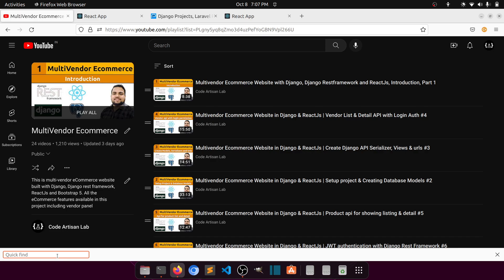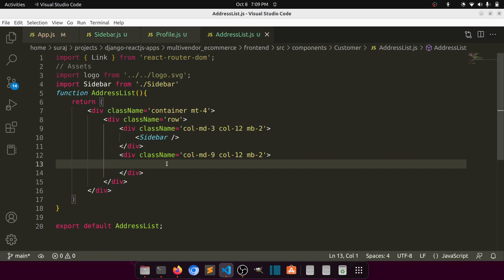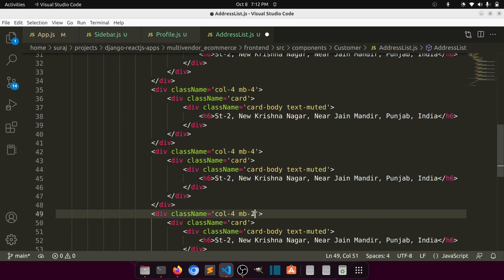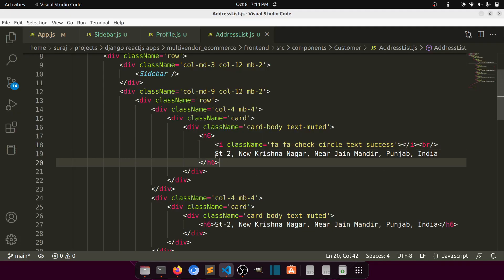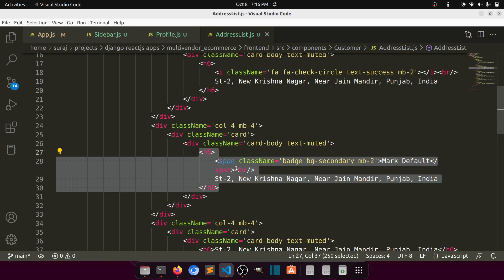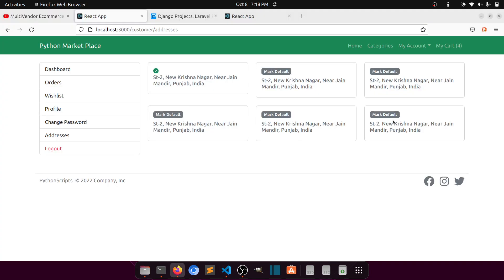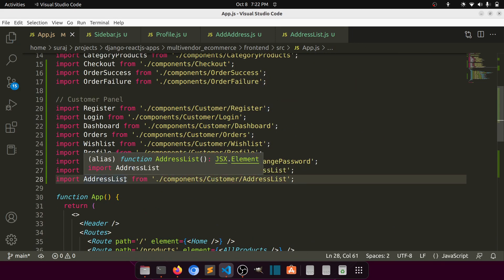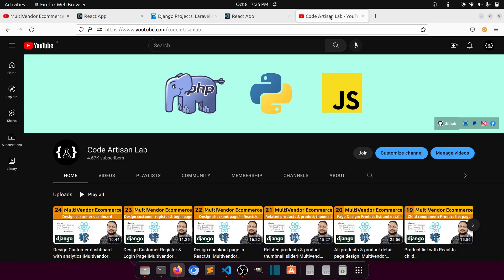Design Customer Address Add & Show List||Multivendor Ecommerce Website in Django ReactJs #27